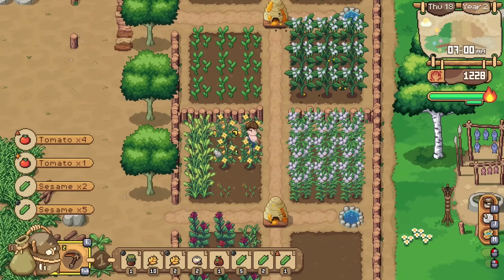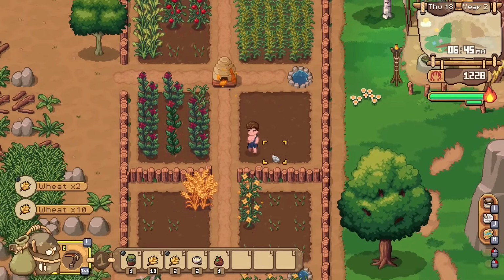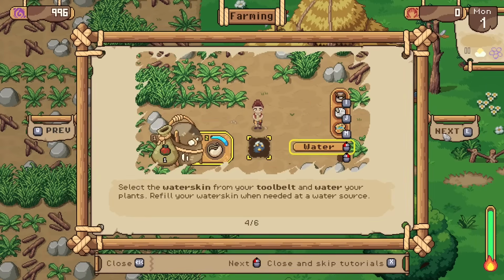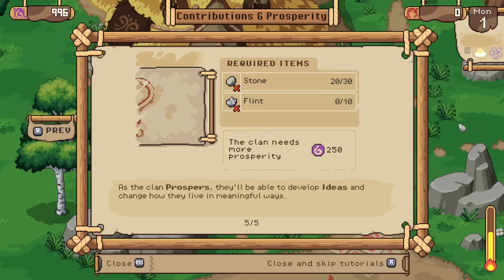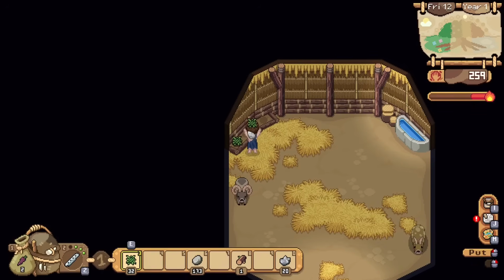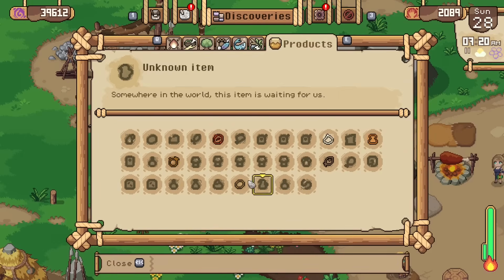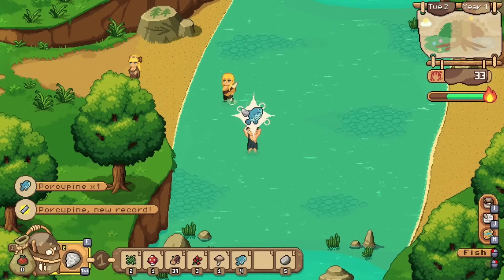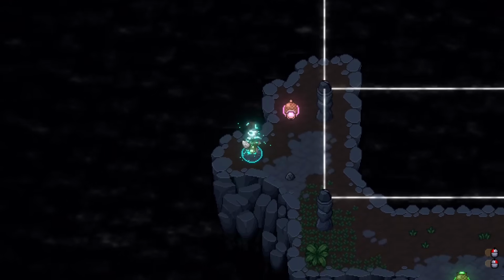Should you buy Roots of Pacha? Full Review of this stone age farming sim!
Hi! In this video I review Roots of Pacha, a farming simulation game that takes place in the stone age.

Introduction 00:00
Story 00:33
Graphics 01:28
Inventory & controls 02:09
Accessibility 03:48
Ideas 04:53
Farming 06:55
Animals 08:26
Fishing 10:42
Multiplayer 12:00
Caves 14:00
Pacing & customization 16:20
Relationships & family 17:07
Conclusion 18:39